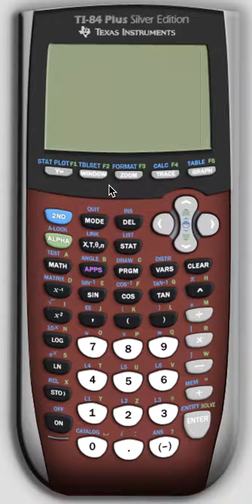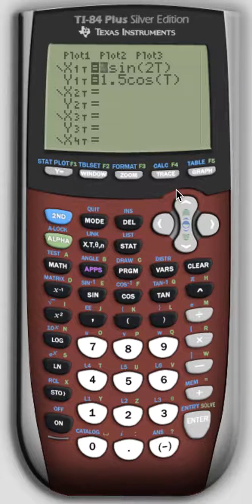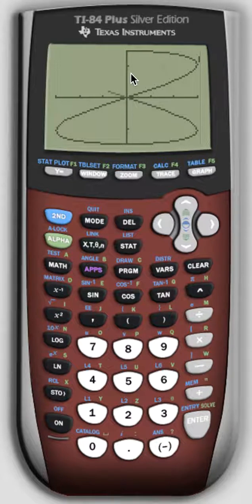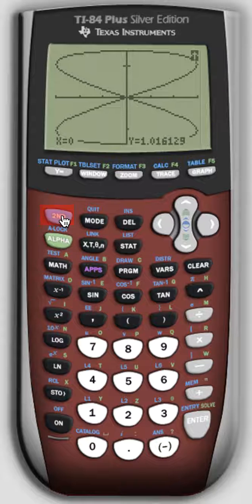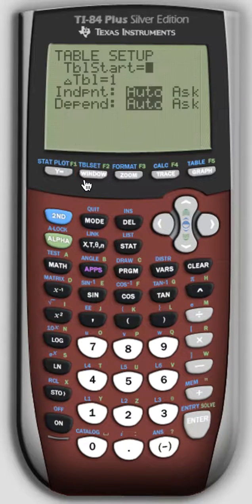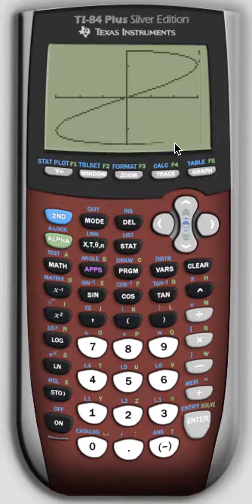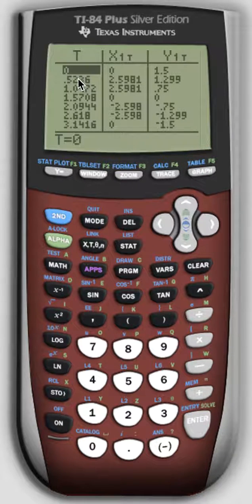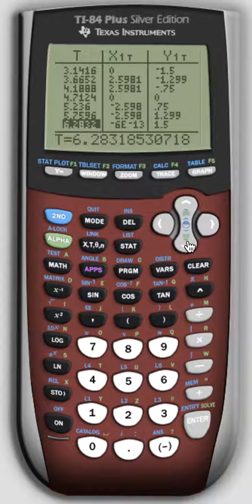Finney p34 number 1